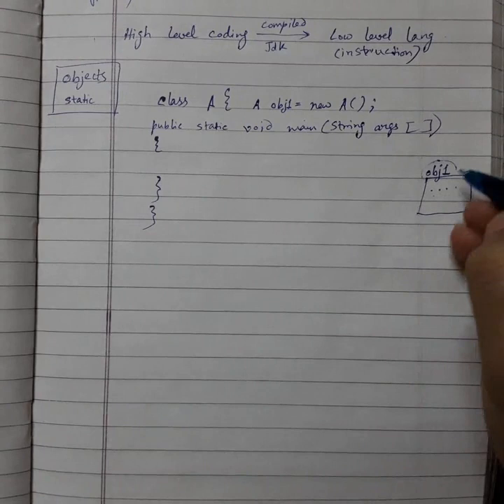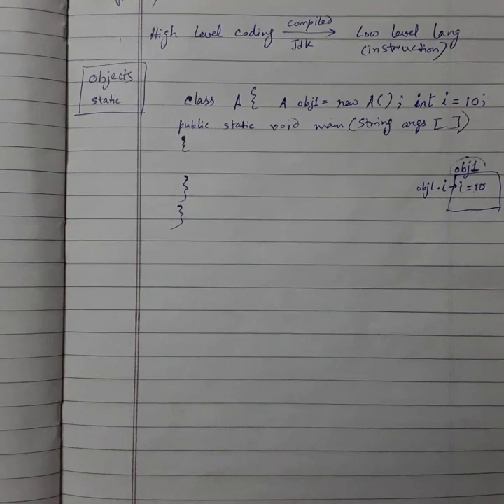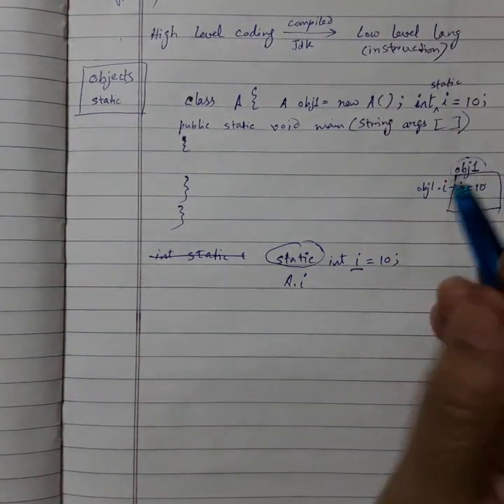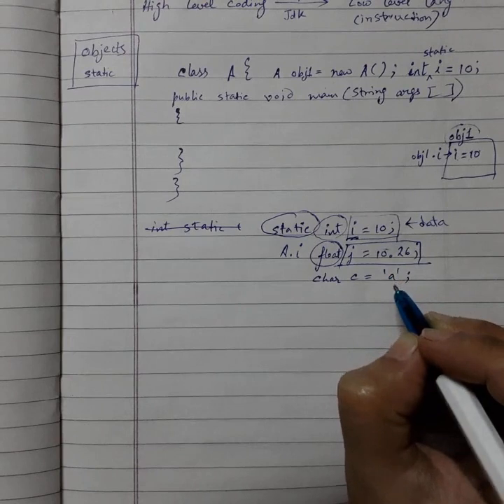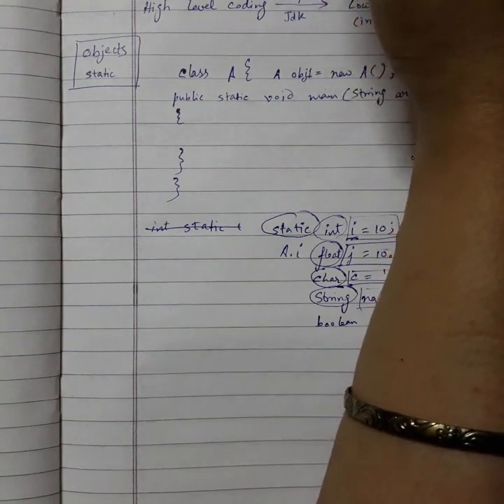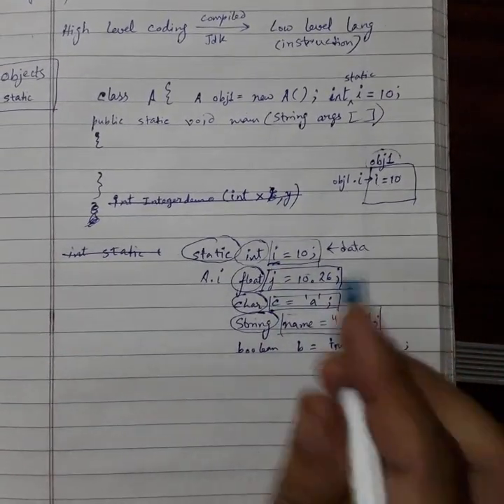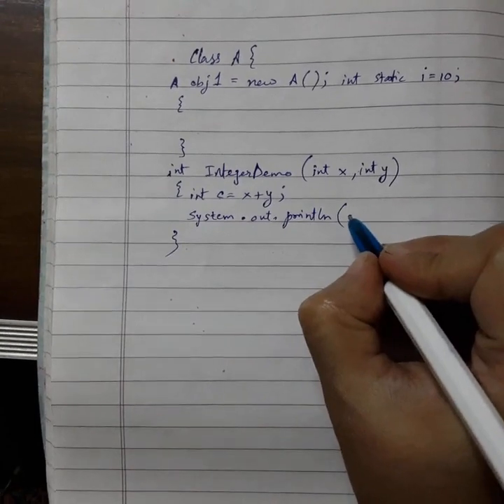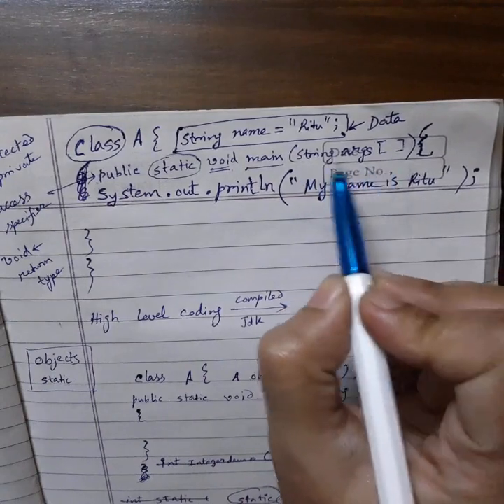Part 5 Object Oriented Programming Classes N Objects Method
I am writing down the 2 programs below:-

import java.lang.*;
Class A {
String name = "Ritu";
public static void main(String args[])
System.out.println("My name is Ritu, hello world");
System.out.print("Demonstrating new line explicitly/n");

import java.lang.*;
Class A {
int static i=10;
System.out.println("Displaying value of static variable i, accessed with class name A, the value is :-"+A.i);
int x=obj1.IntegerDemo(10, 20);
System.out.println("Returned from IntegerDemo, x is " +x);
int IntegerDemo(int x, int y)
int c=x+y;
System.out.println("Value of c is :-"+c);
return c;